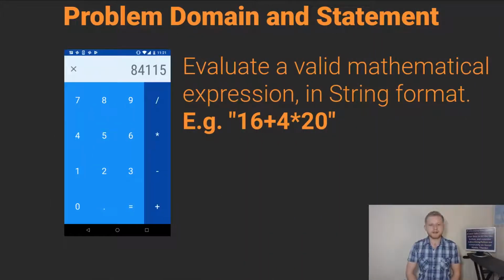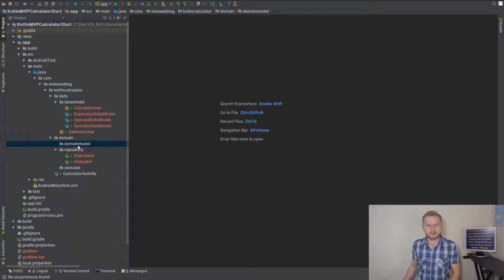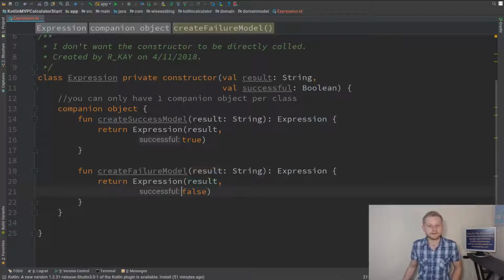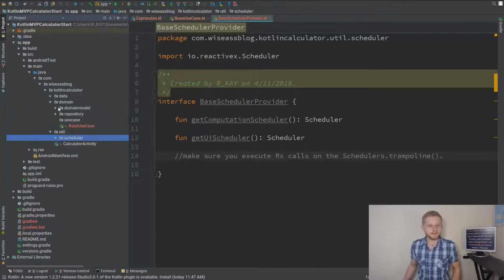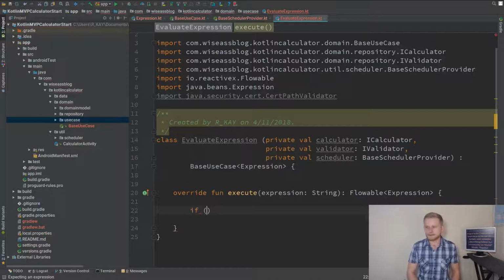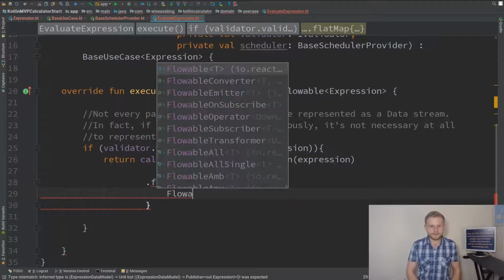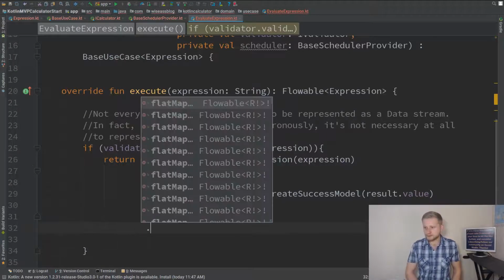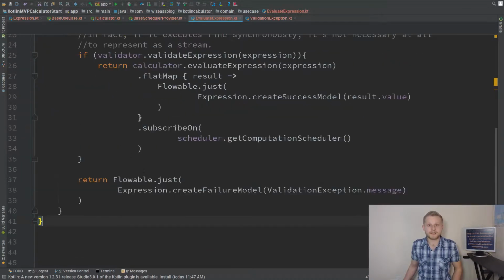3 - Kotlin Android Tutorial | Domain, Use Case (Interactor), Companion Object, Clean Architecture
Enjoy my teaching style? Looking for a comprehensive introduction to Kotlin, Android, and Programming in general? If so, consider picking up my introductory course to Programming Fundamentals with Kotlin and Android on Udemy; I don't think you'll be disappointed:

Welcome to part 3 of my Kotlin Android Tutorial. In this lesson, we design a domain layer to describe what our application needs to do (Use Cases), and what kind of information it needs to represent (Domain Model). Other topics include Kotlin Companion Objects, RxJava 2, and error handling.

Timestamps:
0:00 Intro
1:30 Describing the Problem Domain/Statement of a Calculator
3:00 The Architecture and Purpose of a Use Case (Interactor)
5:02 Writing a Data Model (bonus: Static Factory Methods in Kotlin)
9:30 Making a Scheduler Interface (necessary for being able to execute RxJava code in JVM based Unit Tests)
12:32 Coding our EvaluateExpression Use Case
24:09 Adding some Exception Handling
27:30 Summary and Outro